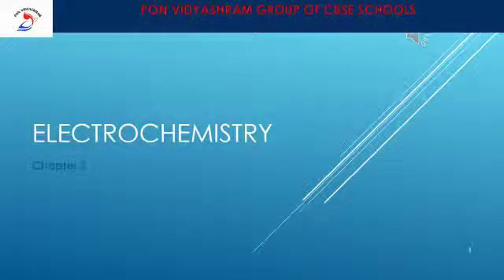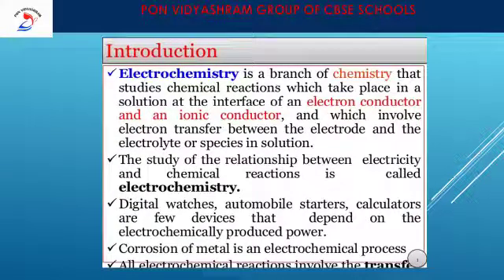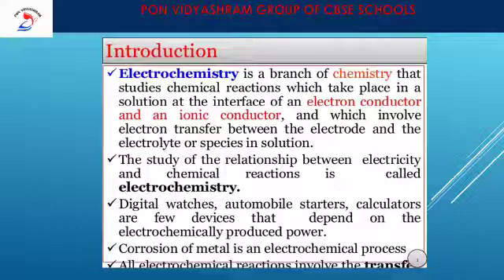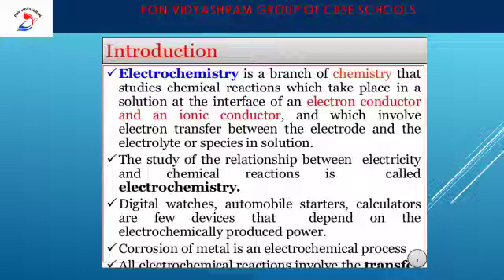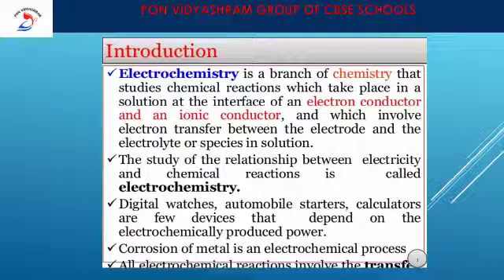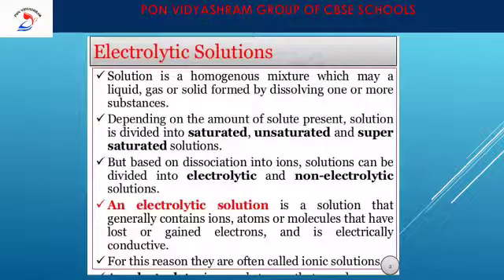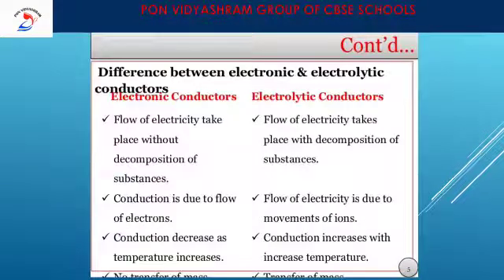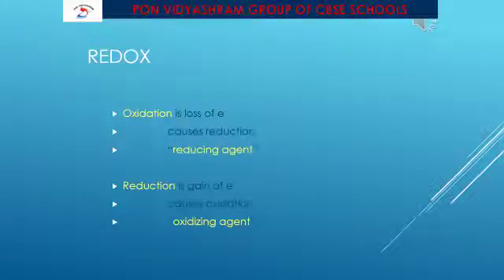XII_CHEMISTRY_16042020